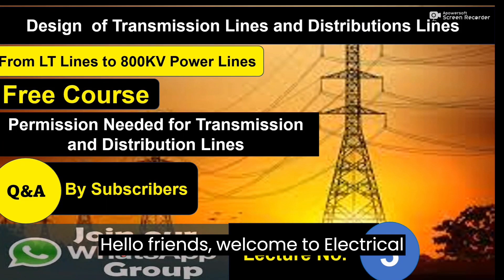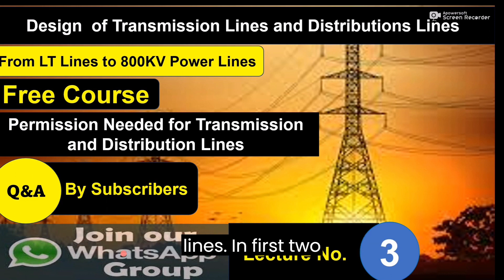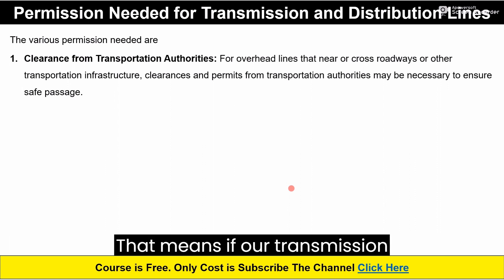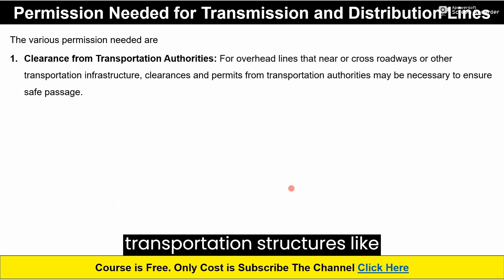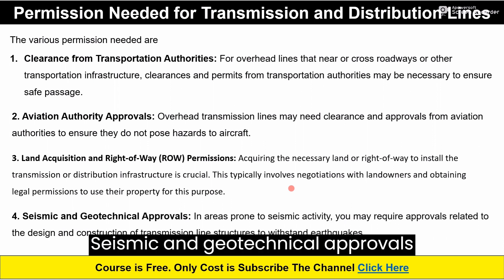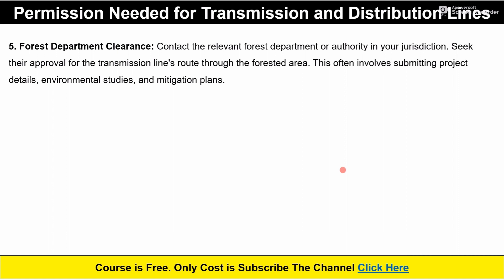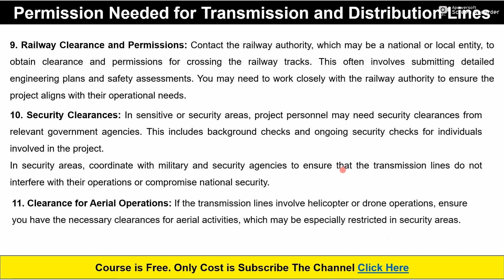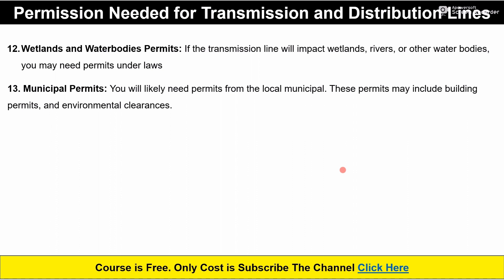Lecture 3 | Permissions Needed for Construction of Transmission Lines and Distribution Lines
If you're passionate about engineering, especially electrical engineering, this is the perfect place for you. Our content covers a wide array of topics, from the fundamentals of electrical engineering to real-world applications and challenges faced by engineers.

In this channel, you'll find valuable insights into transmission lines, including discussions about high-voltage transmission lines, their design, and the intricate mechanisms that power our modern world. Whether you're a seasoned engineer or someone exploring the field, we aim to provide valuable information that educates and inspires.

Looking to enhance your knowledge? We offer a comprehensive and FREE Electrical Design Course that covers essential concepts and practical applications. From understanding wildlife sanctuaries and the complexities of forest clearance to the significance of tribal communities in these processes, our course delves into the multifaceted aspects of electrical design.

Are you preparing for an electrical engineering interview? We've got you covered! Our channel offers a trove of resources, including expertly crafted electrical interview questions and answers. Discover what interviewers often ask candidates about electrical design engineering, permissions required for constructing transmission lines, distribution lines, and more.

Join us on this electrifying journey through the world of electrical engineering. ⚡📐🌐